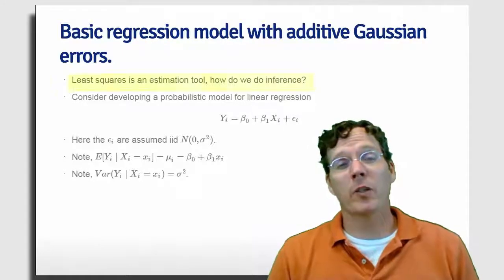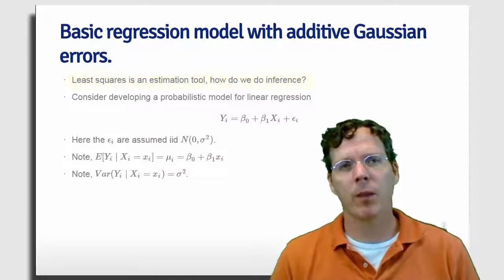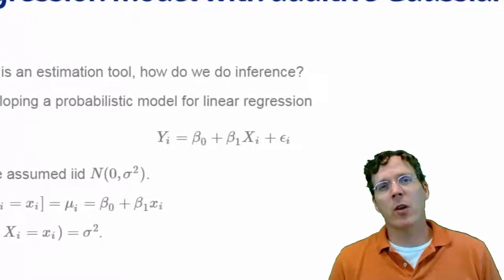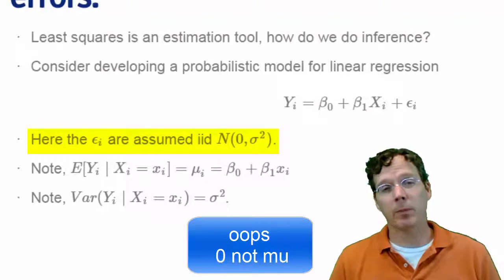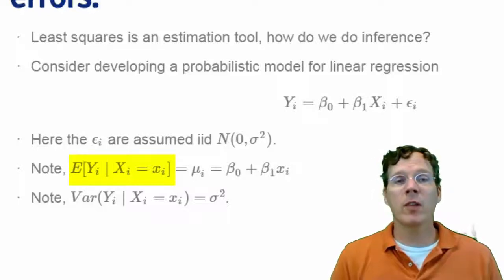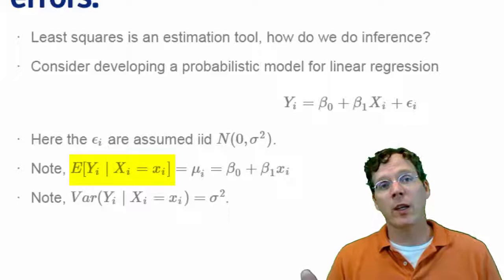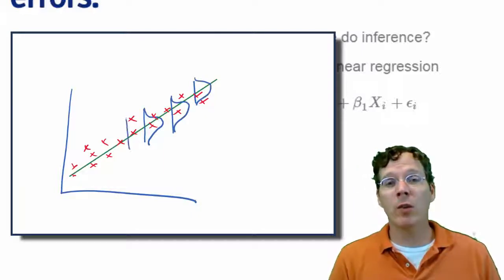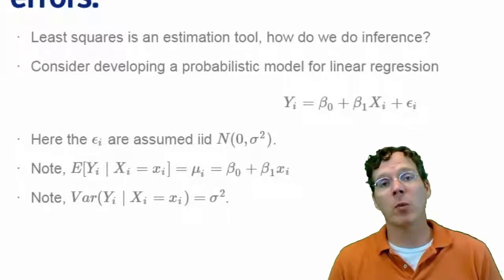Statistical Linear Regression Models Johns Hopkins Univer